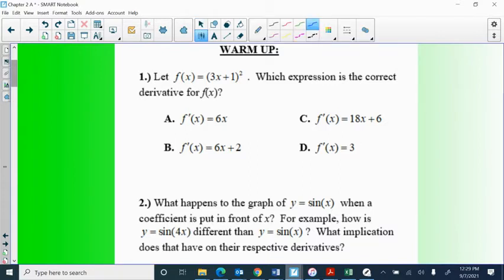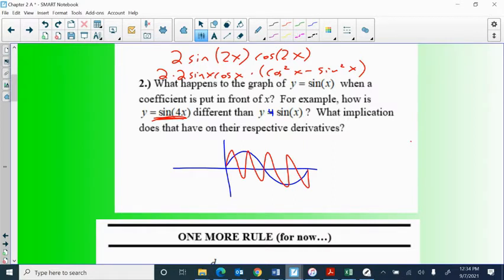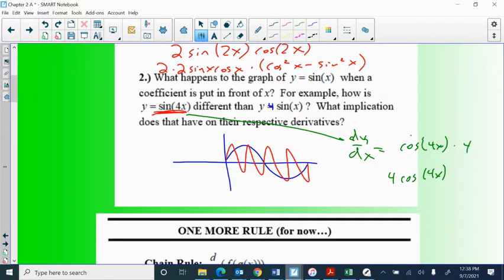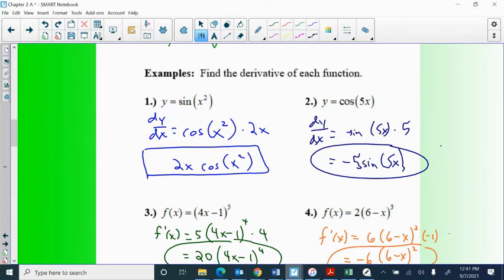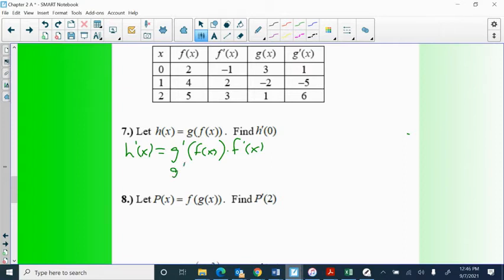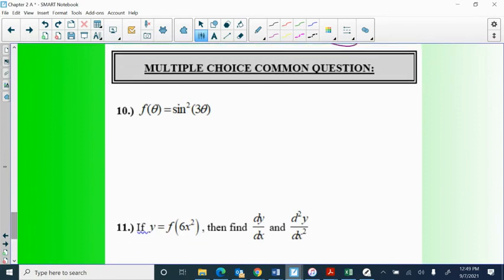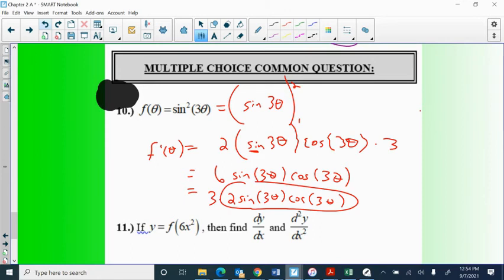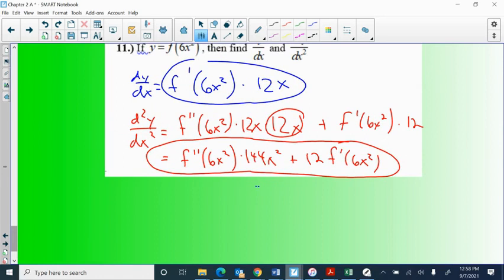Notes 9/7 (Chain Rule)